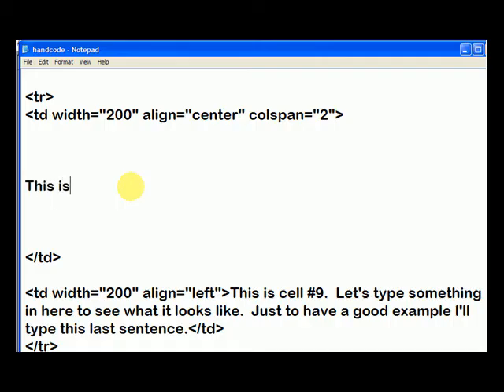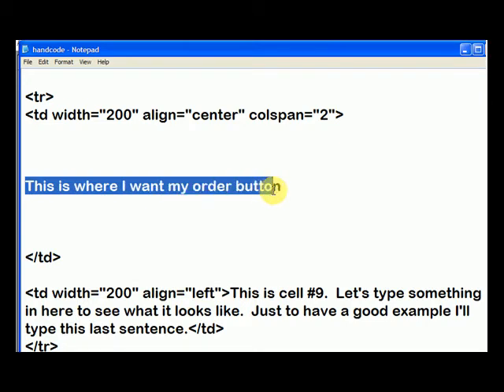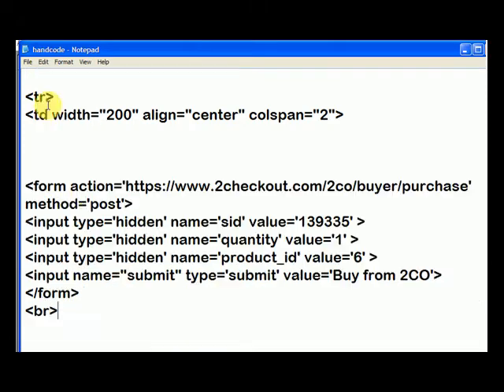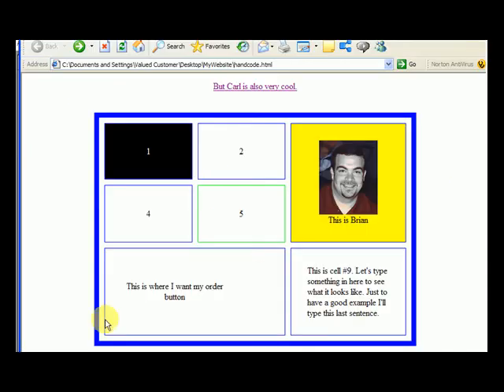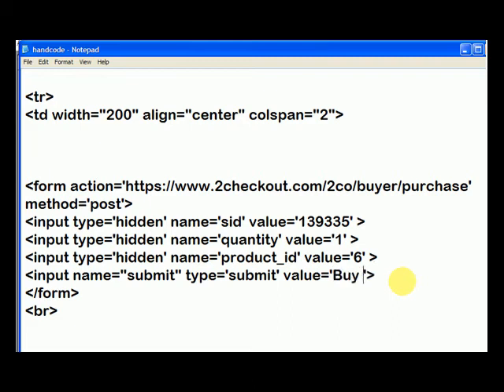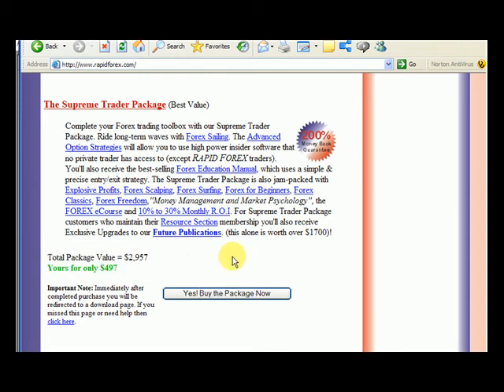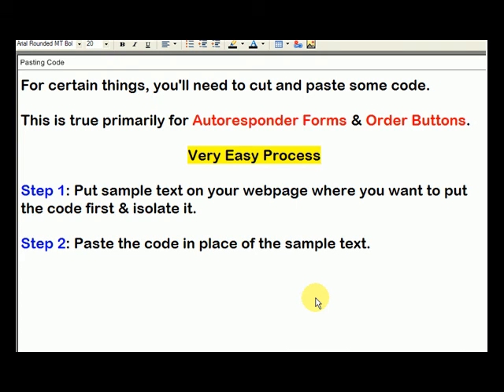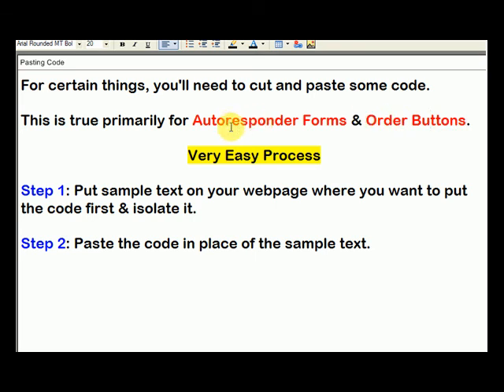Pasting HTML Code